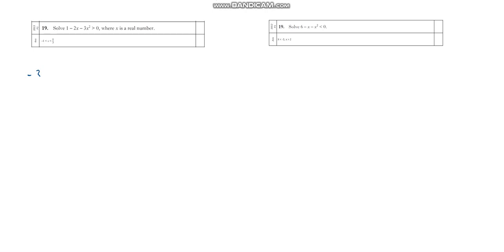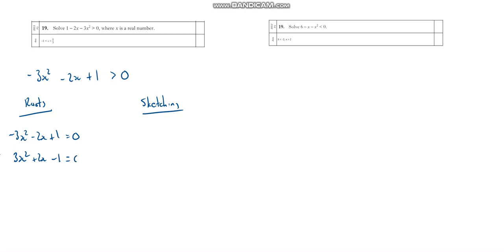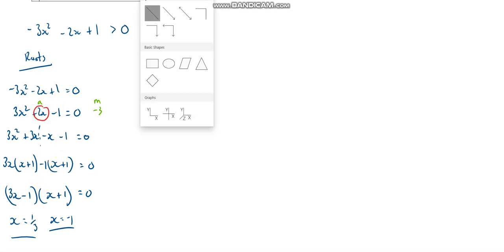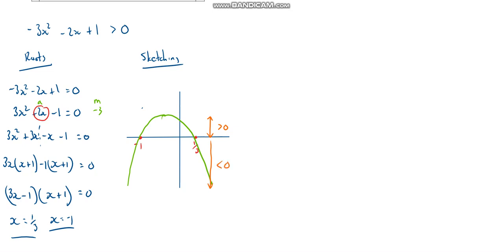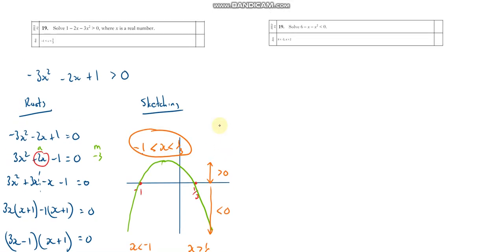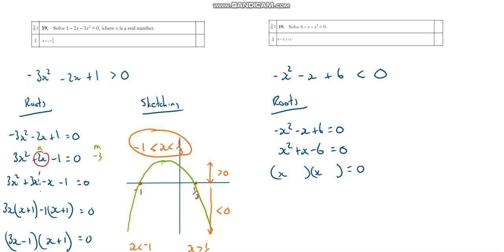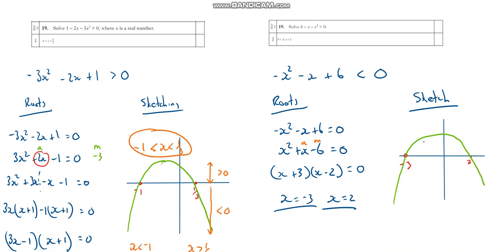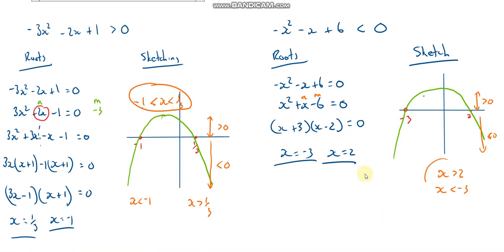Higher Quadratics 4 Solving inequations